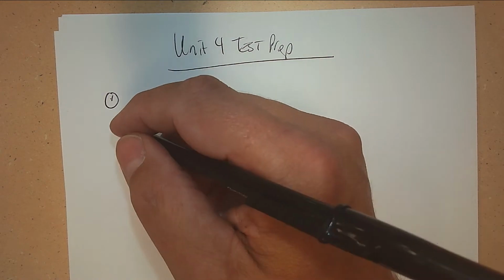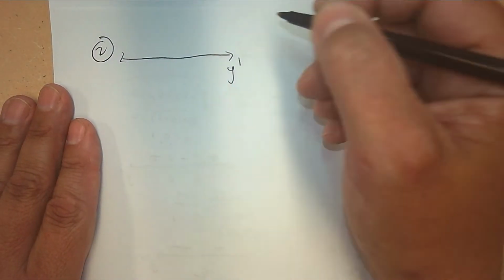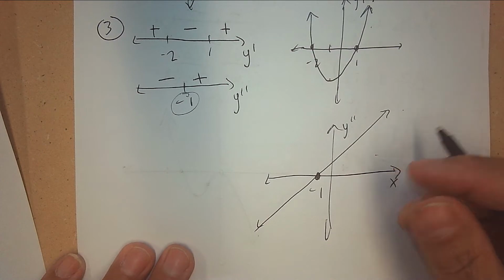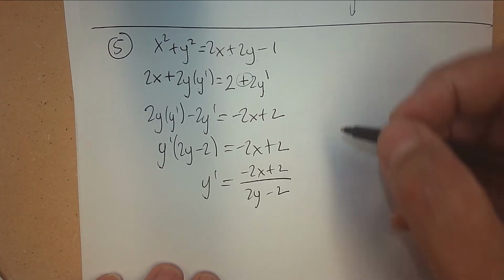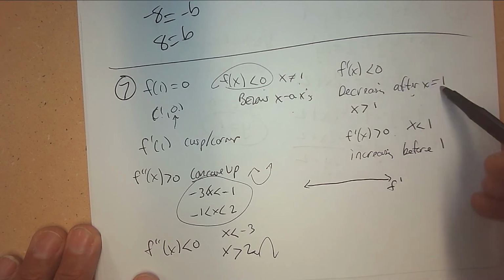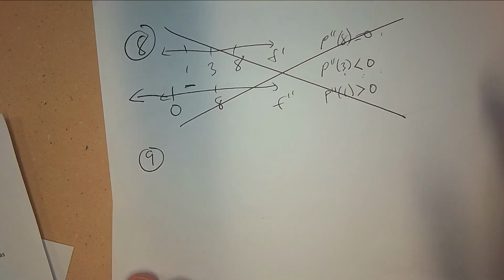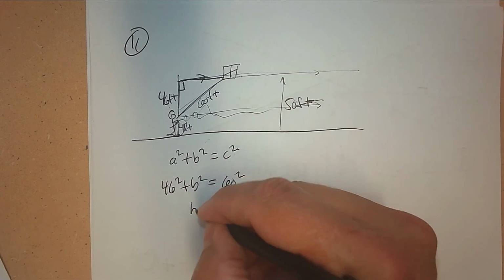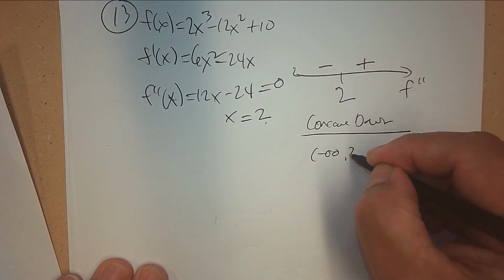Unit 4 Test Prep Questions 1-13